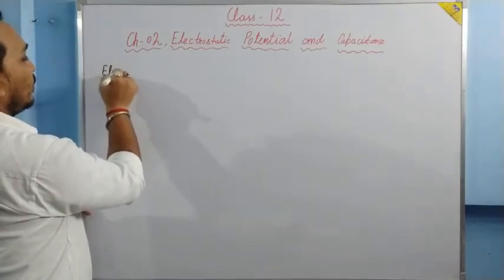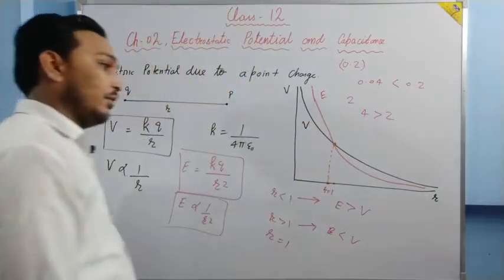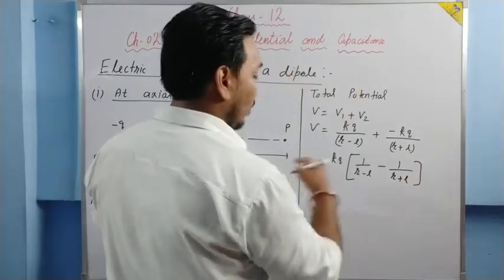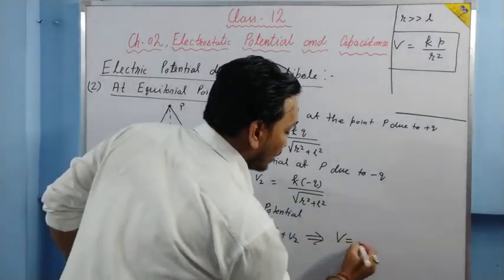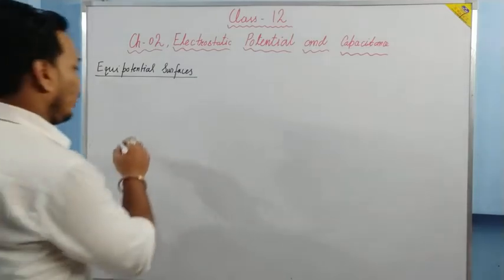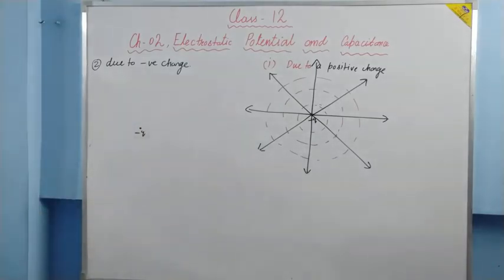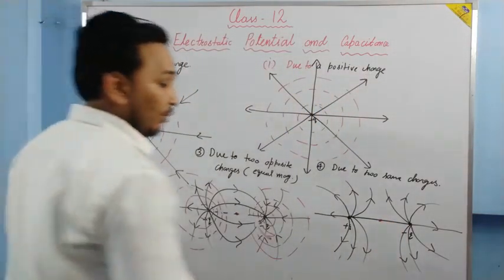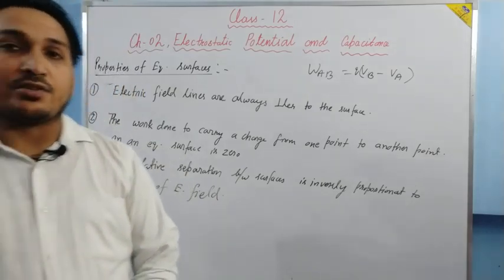Class 12 Physics Chapter-02 Electrostatic Potential and Capacitance Part 3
notes -